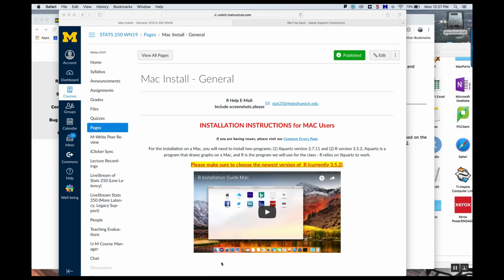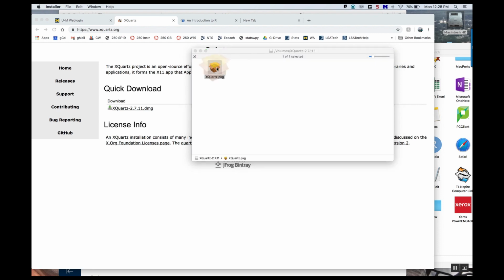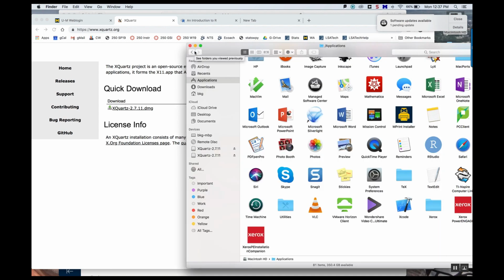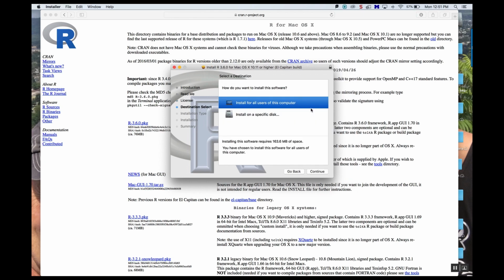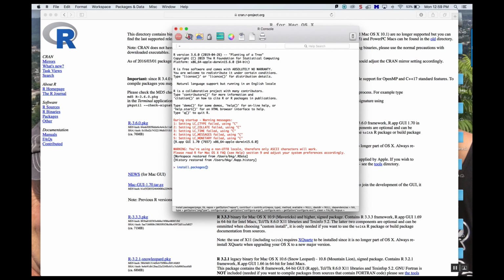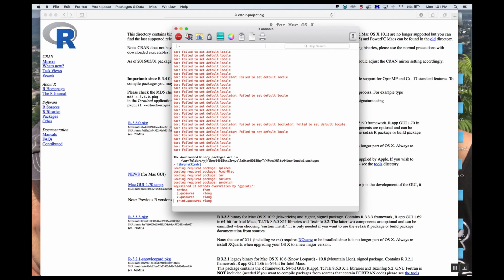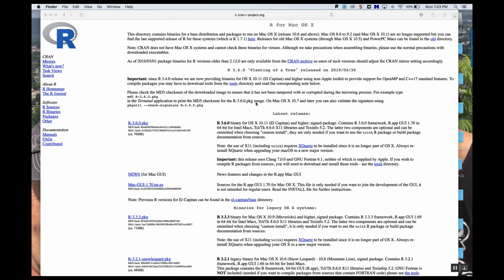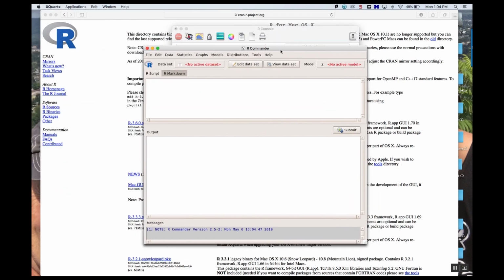R Mac Installation Instructions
Updated Instructions for Mac Installation including XQuartz, R, and Mac App Nap instructions